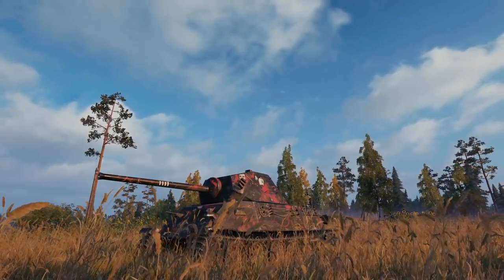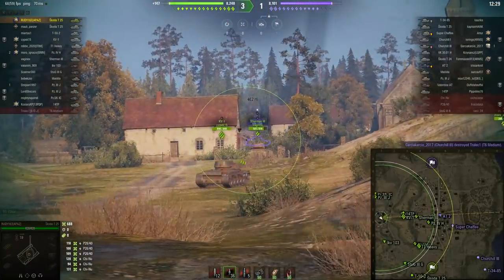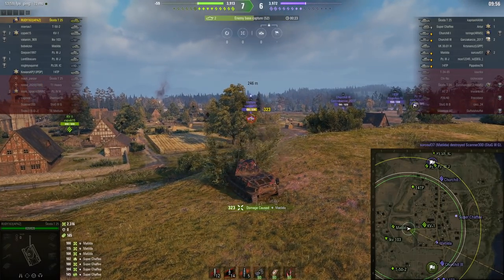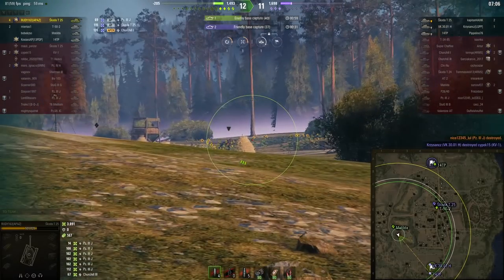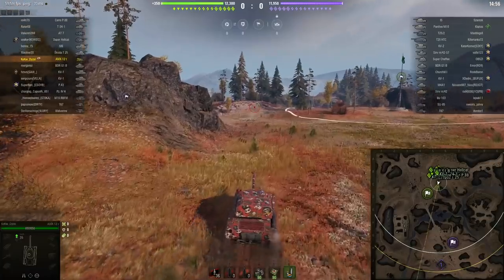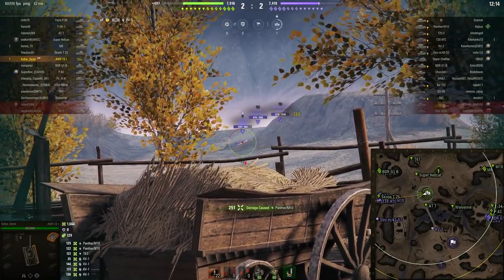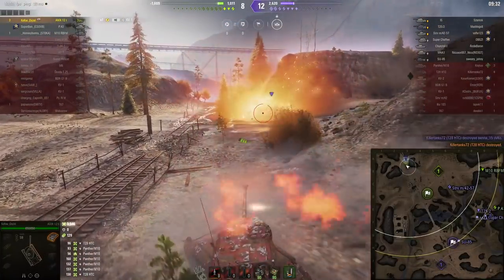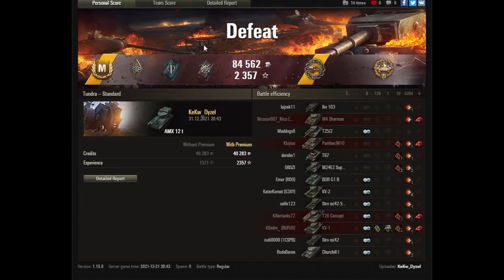Auto Loader! | World of Tanks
French vs Czech medium autoloaders tier 6